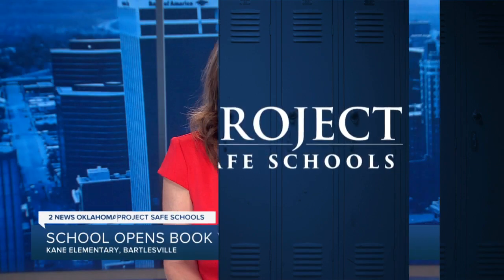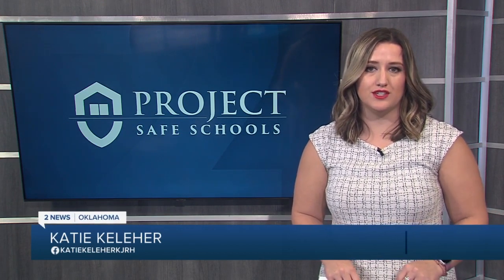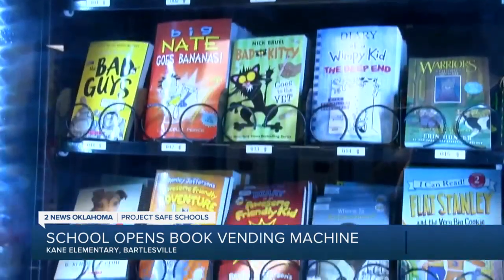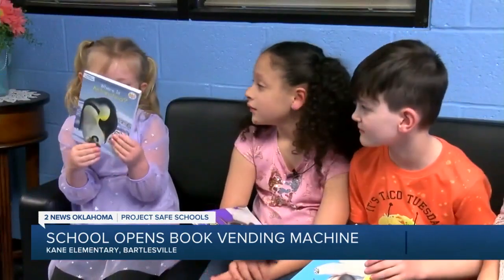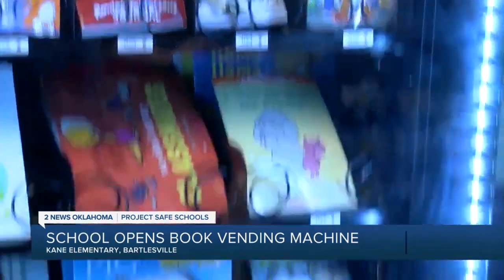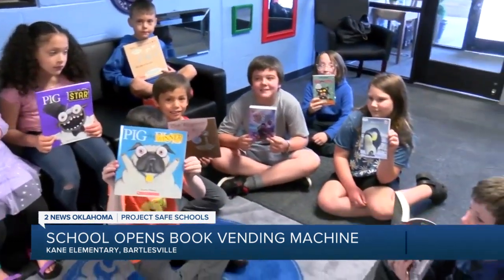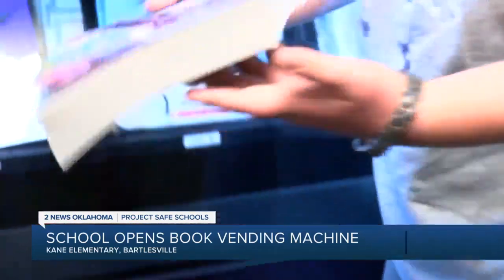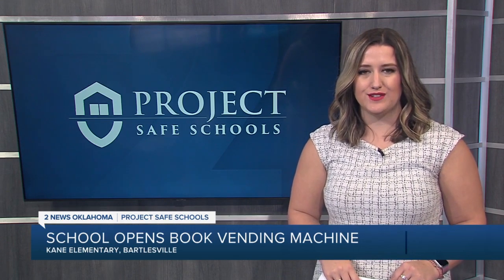School Opens Book Vending Machine